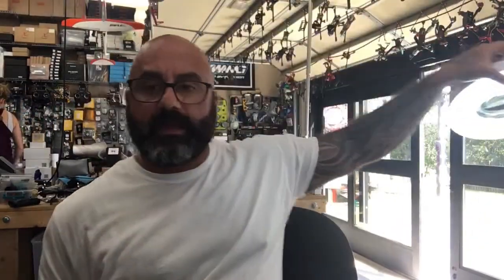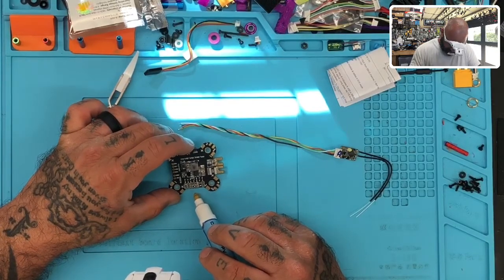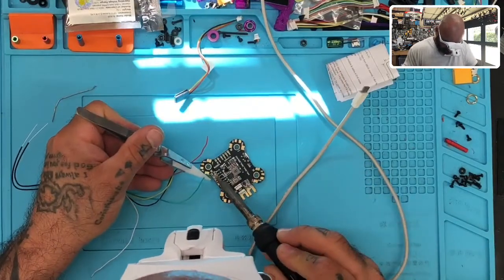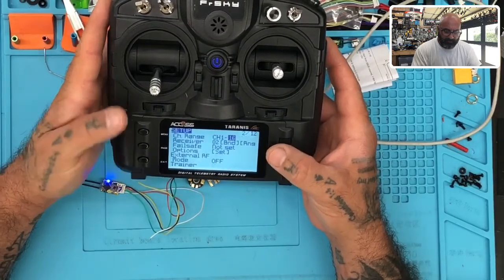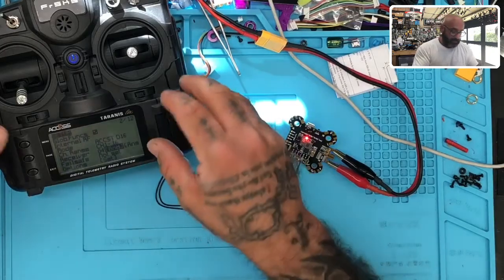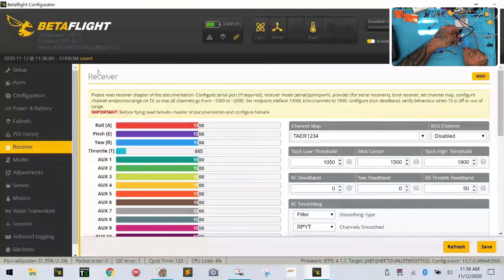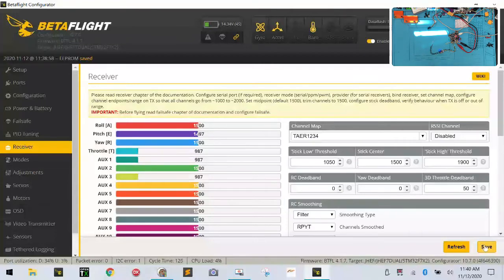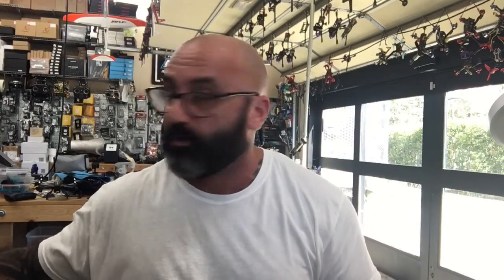How To: Setup FrSky RXSR and X9Lite v1.1.3 Part 1 / 4 from Cyclone FPV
This is part 1 of a 4 part series. Here is the breakdown of information

Part 1: Setting Up the RXSR with X9Lite and ISRM 1.1.3 ACCST D16 FW with SBus
Part 2: Setting Up the RXSR with X9Lite and ISRM 2.1.0 ACCST D16 FW withFport
Part 3: Setting Up the RXSR with X9Lite and ISRM 2.1.0 ACCST D16 FW with SBUS/Sport Telm.
Part 4. Setting Up the RXSR with X9Lite and ISRM 2.1.0 ACCESS FW with SBus and FPort Options

Sincerely,

Tarek Maalouf
“RitalinFPV”
Work Mule
CycloneFPV.com